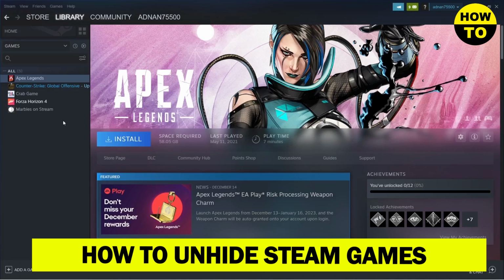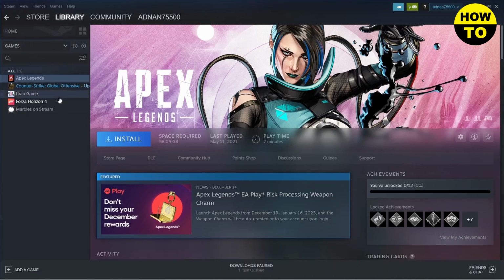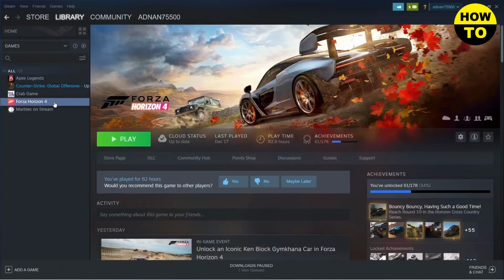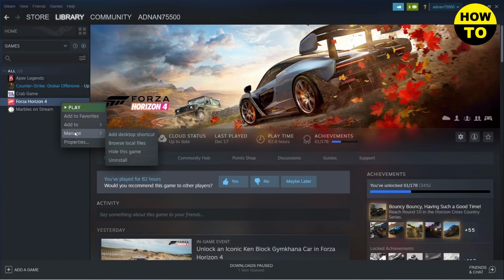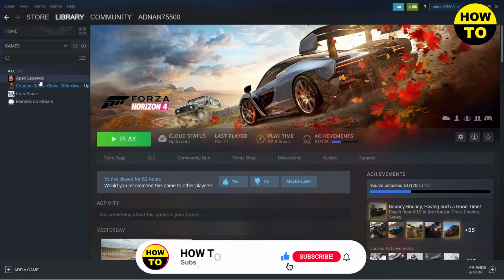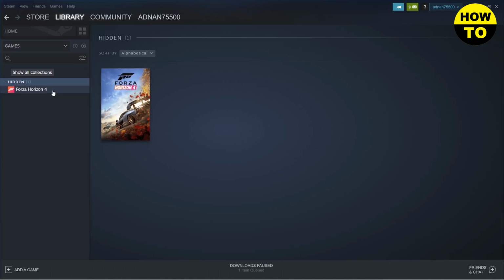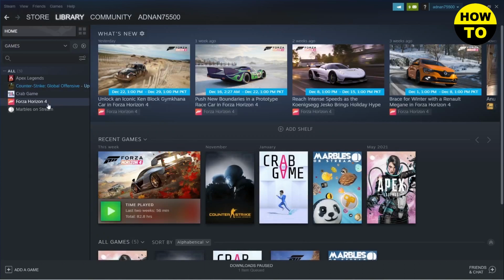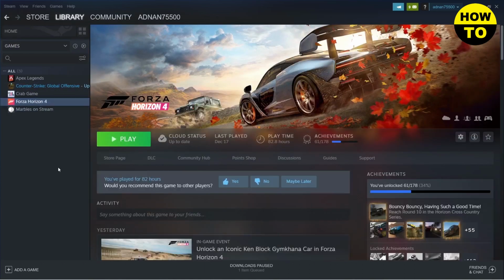How to Unhide Steam Games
Learn how to switch back to personal account on Instagram. It is really easy to do and learn to do it in just a few minutes by following this super helpful tutorial to get a better understanding of everything.